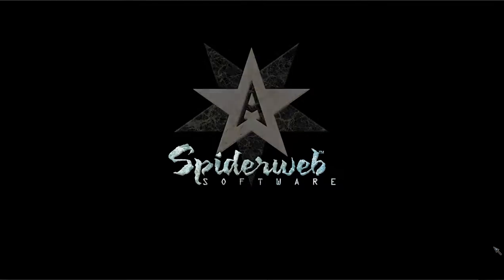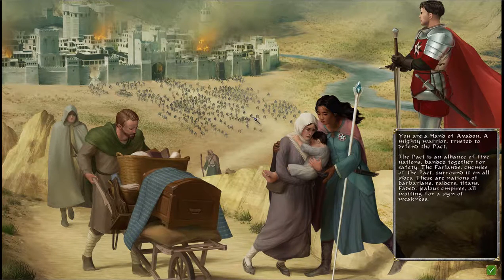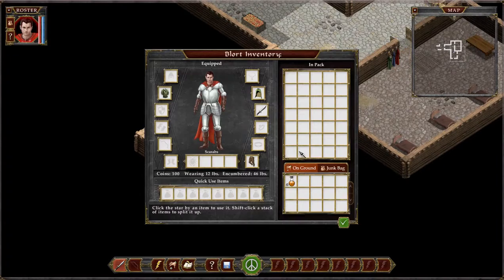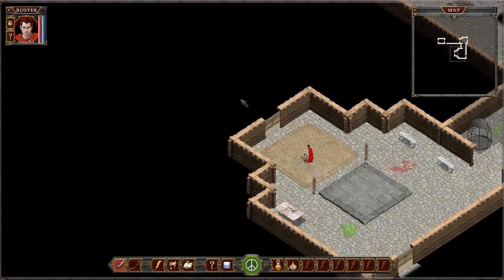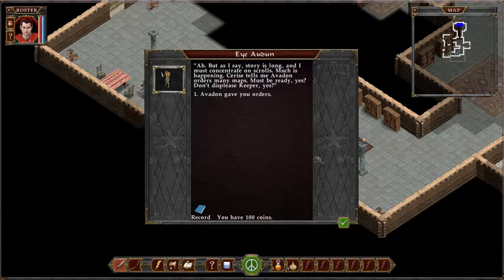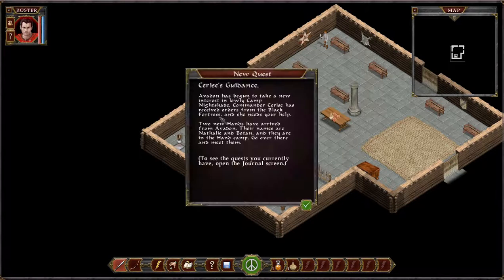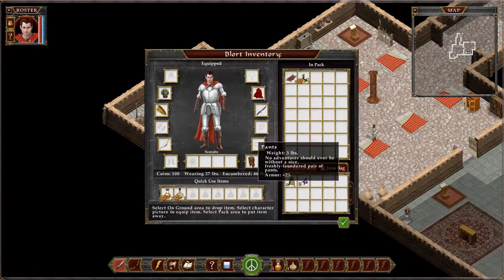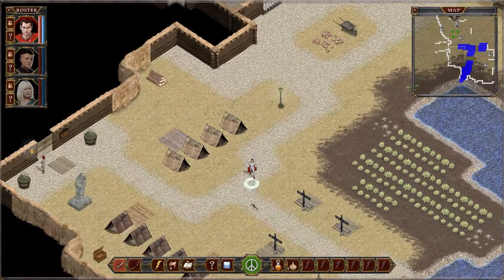Avadon 3: The Warborn - Preview! Pt.1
Welcome to Avadon 3: The Warborn! This old school RPG has you taking on the role of a Hand of Avadon. Your mission is to defend the pact and work towards peace and harmony. Of course this entails busting more than a few heads…

Avadon 3 is coming out September 14, 2016. I was offered a chance to have an early look at the game for my channel. I am not being paid to do this, simply offered the game to have a look at. I’ve been a big fan of the creators of the Avadon series, Spiderweb Software, for many years. So when I was given this opportunity, I have to admit, I was a bit smitten. Anyway, hope you enjoy me checking out the game. I’ll be doing a few episodes at the very least covering the early parts of the game and plan on doing some streams as well that will hopefully end up on youtube. Anyway, enjoy!